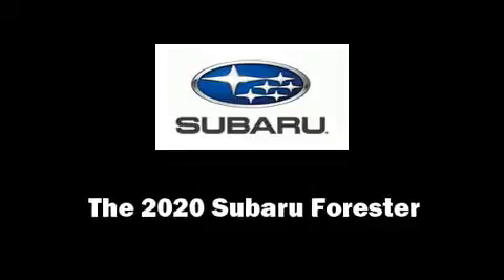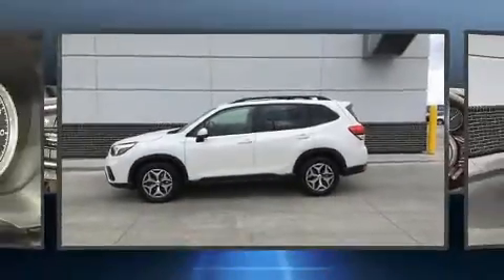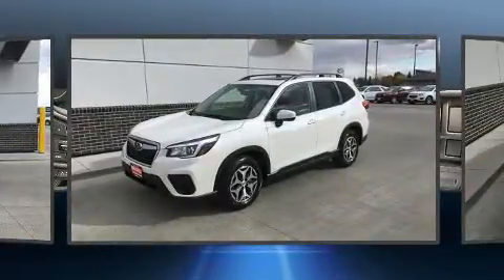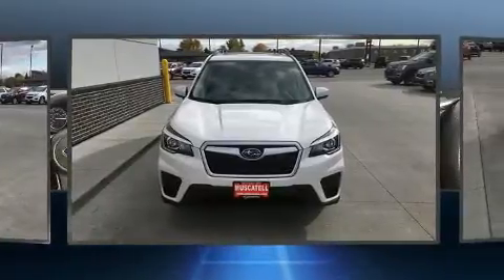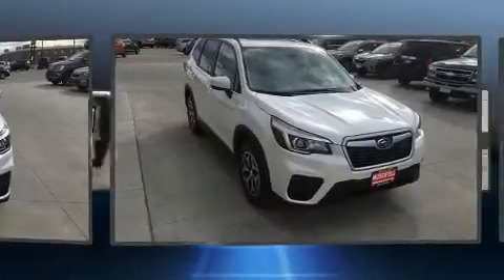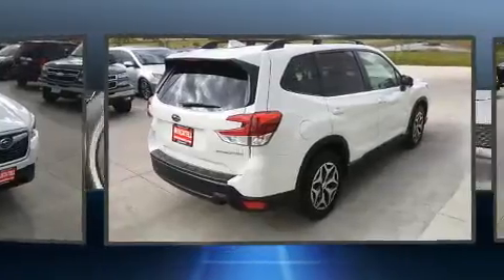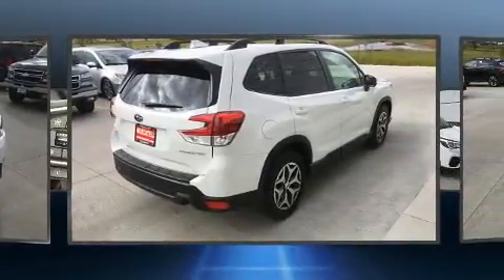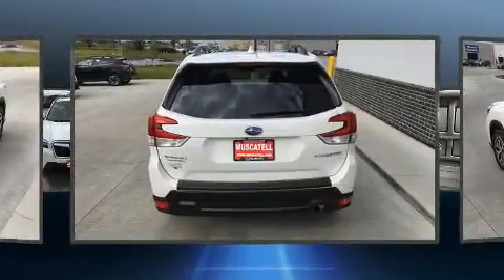2020 Subaru Forester Premium in Moorhead, MN 56560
Muscatell Subaru
2911 11th Street S

Get excited about the 2020 Subaru Forester. Under the hood you'll find a 4 cylinder engine with more than 170 horsepower, and for added security, dynamic Stability Control supplements the drivetrain. A wealth of standard features means that you no longer have to sacrifice. Like heated seats, adjustable headrests in all seating positions, a built-in garage door transmitter, telescoping steering wheel, cruise control, an overhead console, rear wipers, and 1-touch window functionality. For drivers who enjoy the natural environment, a power moon roof allows an infusion of fresh air. Audio features include a CD player with MP3 capability, and 6 well positioned speakers. With side curtain airbags supplementing the rest of the safety network, you can be assured that you and your passengers will experience top-tier protection. We pride ourselves in the quality that we offer on all of our vehicles. Stop by our dealership or give us a call for more information.